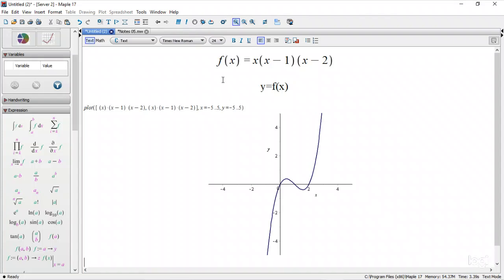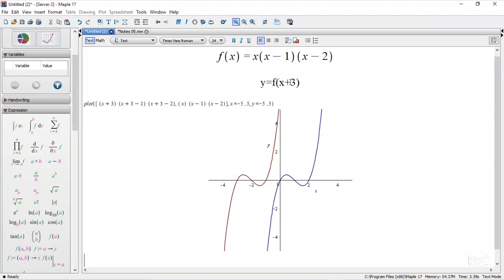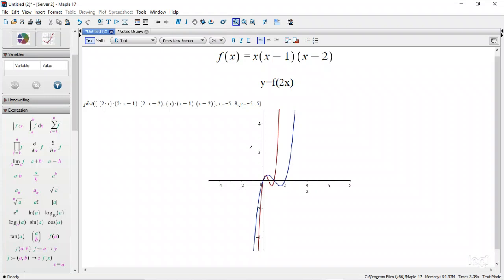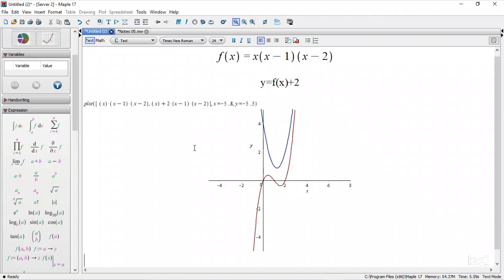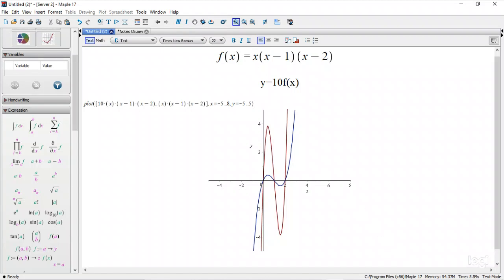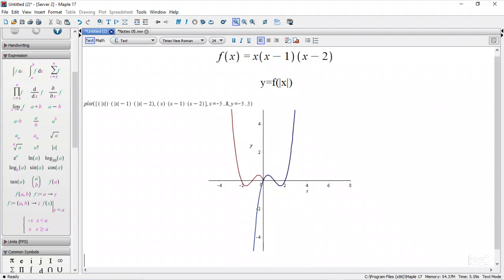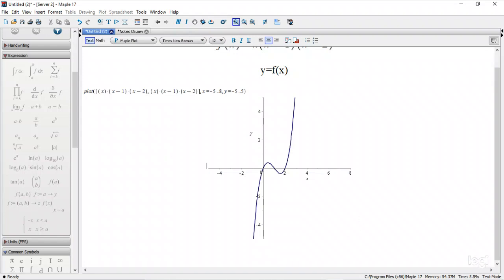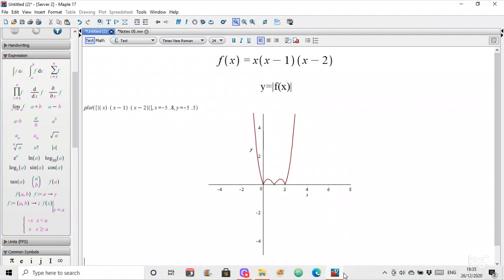A Level -Edexcel - Year2- Chapter 2 - 2. 6 Combining transformation - Part B -(26)